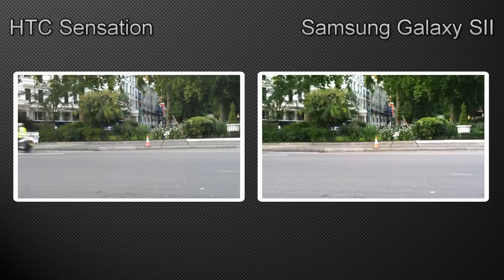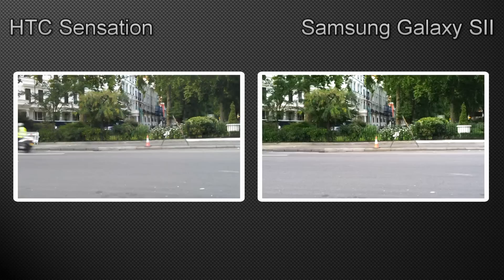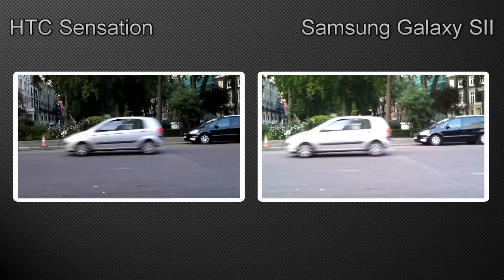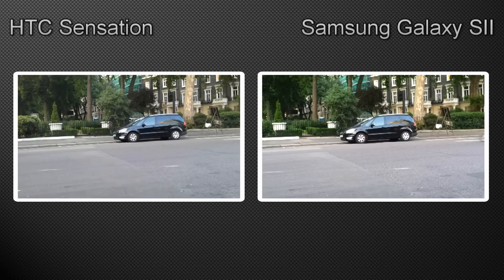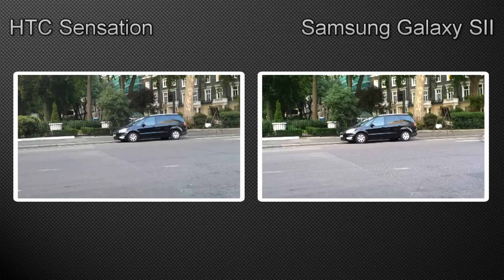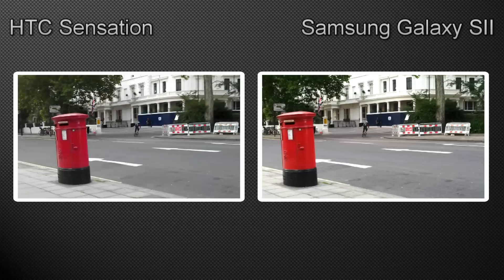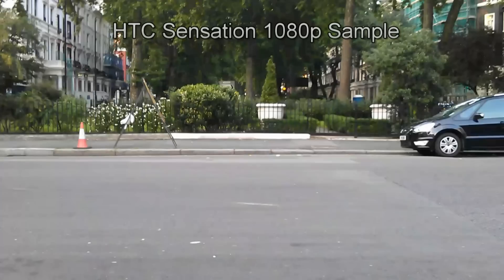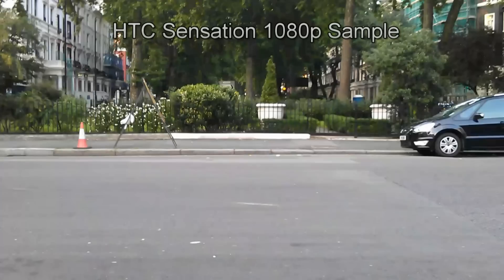HTC Sensation vs Samsung Galaxy SII Camcorder Test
HTC Sensation vs Samsung Galaxy SII camcorder test during day time in HD 1080p.